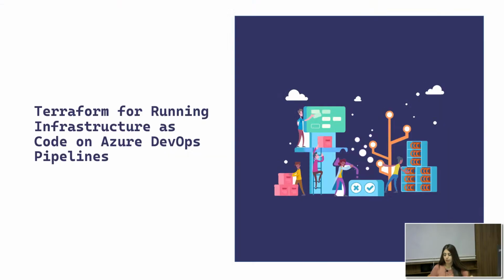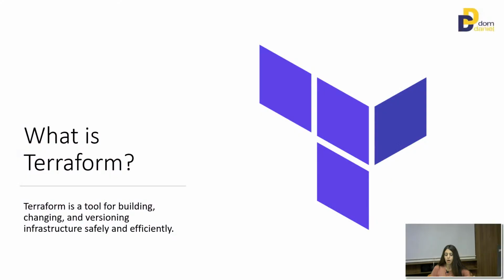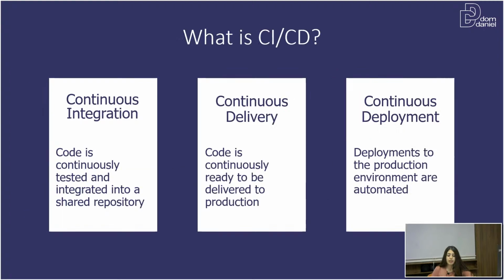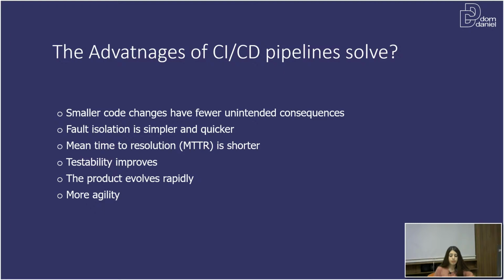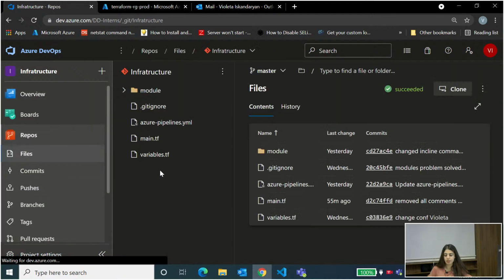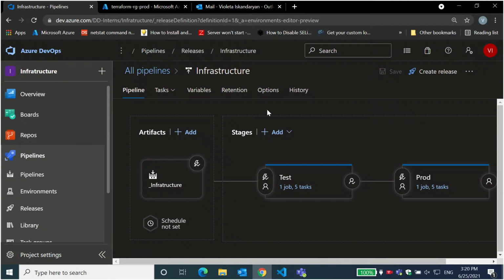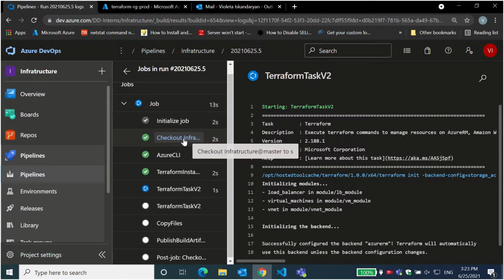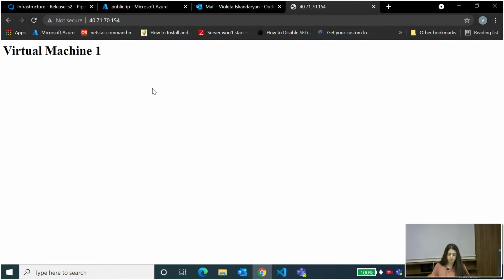Terraform for Running Infrastructure as a Code in Azure DevOps Pipelines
DevOps practices have changed the way organizations deploy their infrastructure nowadays. Manual configuration of cloud resources was widely used in the past, introducing many problems such as inconsistency, slow deployments, and long feedback loops.
Infrastructure as Code (IaC) has come to solve all the issues connected to the traditional way of provisioning cloud resources.

During the coffee talk, I will discuss and demonstrate how IaC can be used in Azure DevOps pipelines to deliver infrastructure that is faster to build, more efficient, and reliable than the traditional way of deployment.